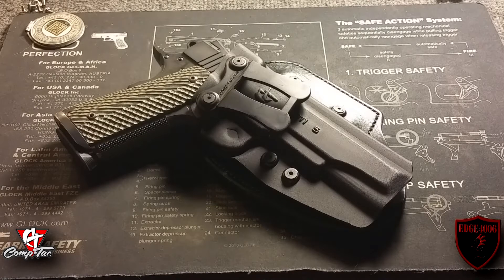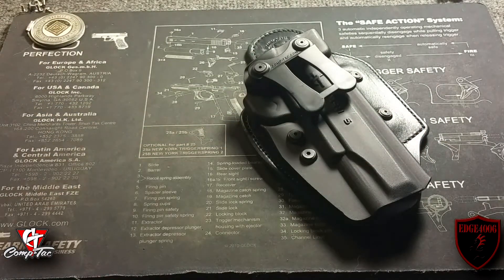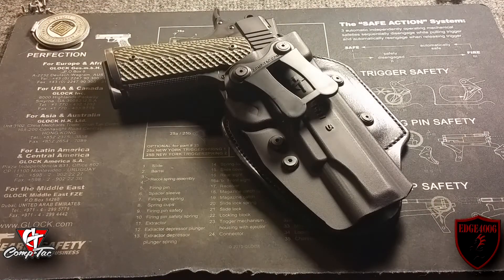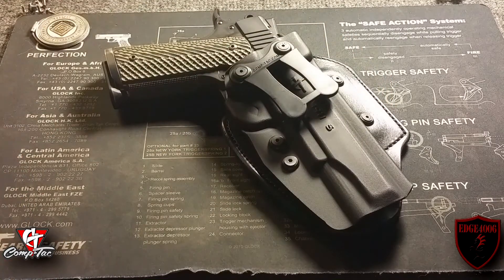Comp-Tac 1911 5" Infidel Ultra IWB Holster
This is a review of this IWB Holser from Comp-Tac. This is the Infidel Ultra Holster for a full size 1911.